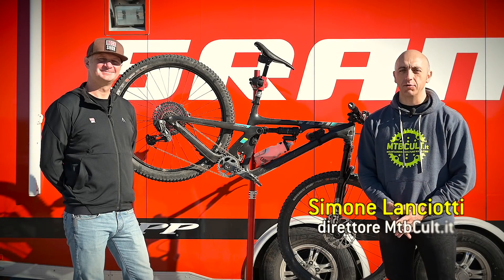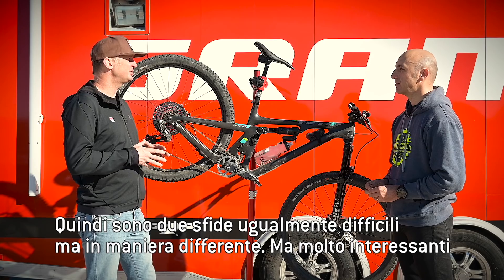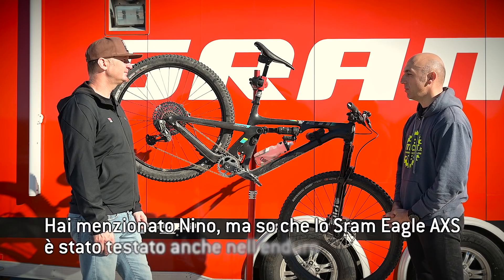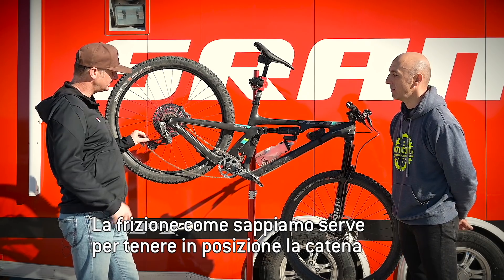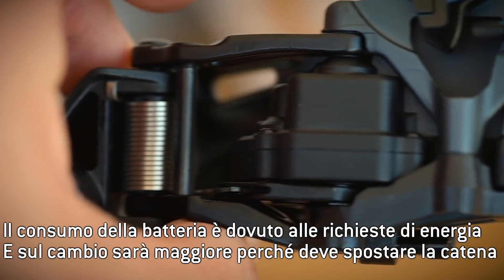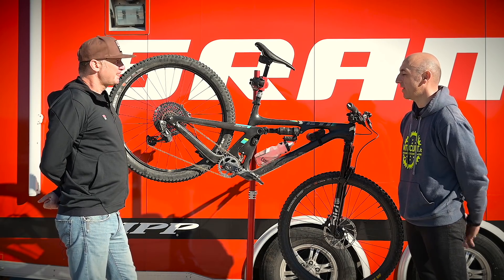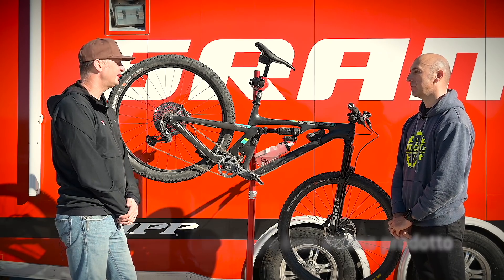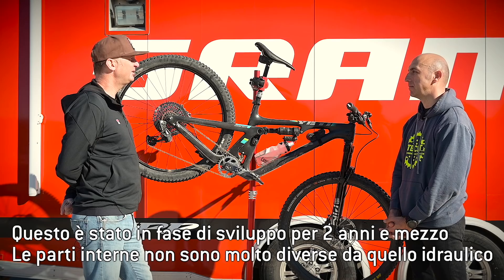La tecnologia Sram AXS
Parliamo in modo più approfondito del funzionamento e delle caratteristiche del nuovo gruppo da Mtb Sram AXS con il tecnico statunitense Chris Hilton. Ecco tutti i dettagli sulla prima trasmissione elettromeccanica e senza fili della storia.